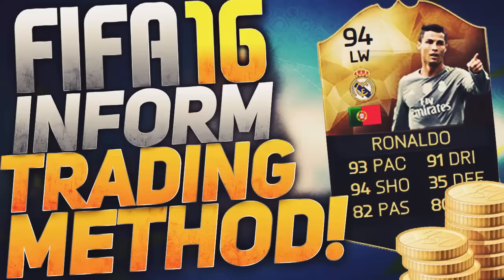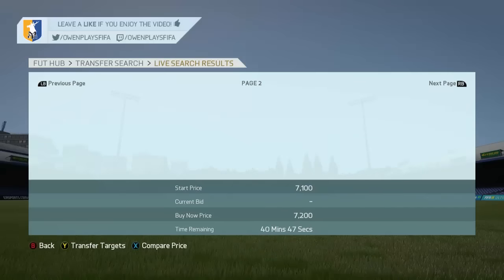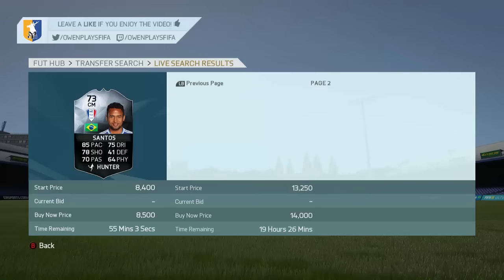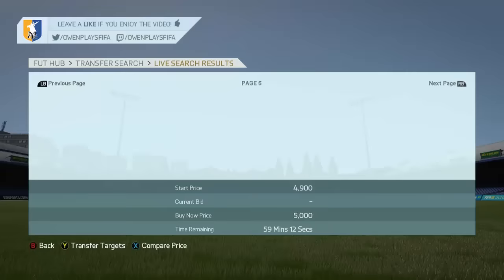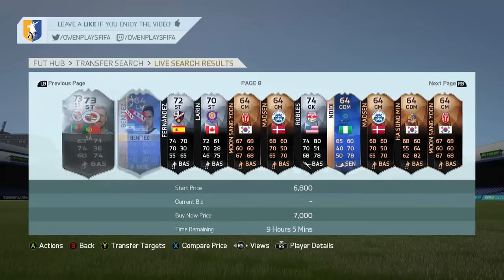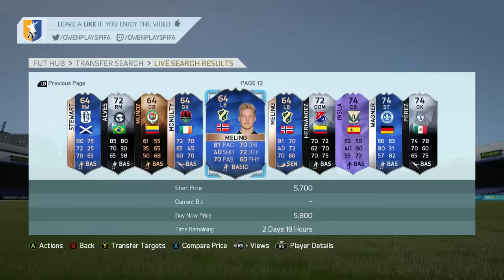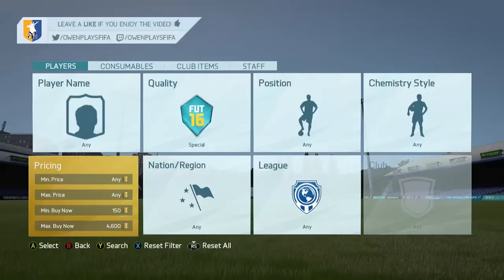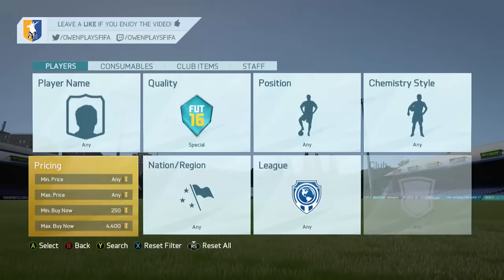THE BEST IF TRADING METHOD ON FIFA!! - MAKE OVER 5K A CARD. METHOD FROM 5K-500K! DOUBLE YOUR COINS!